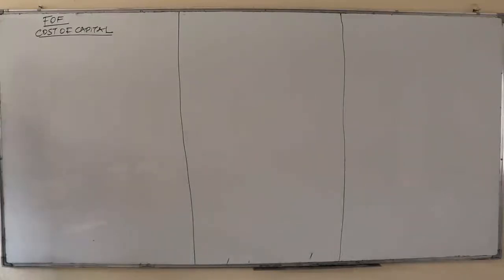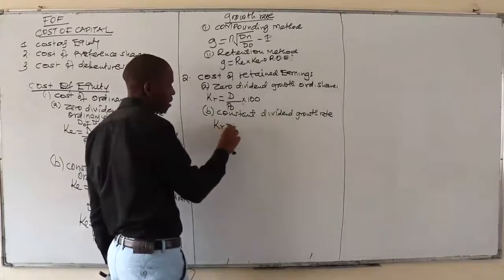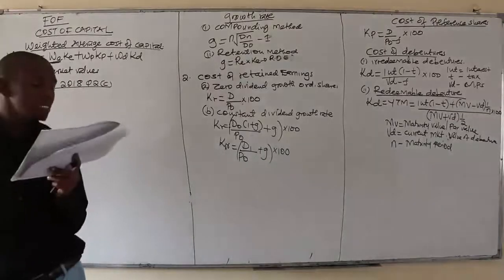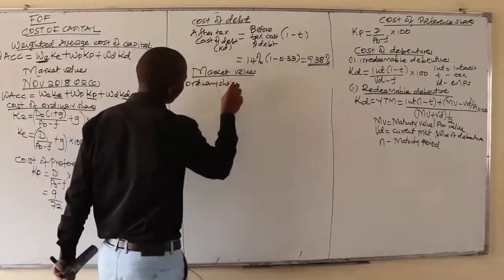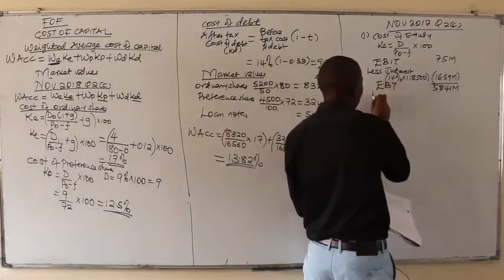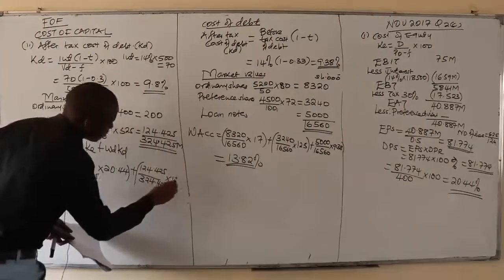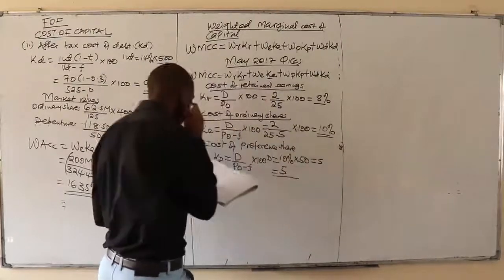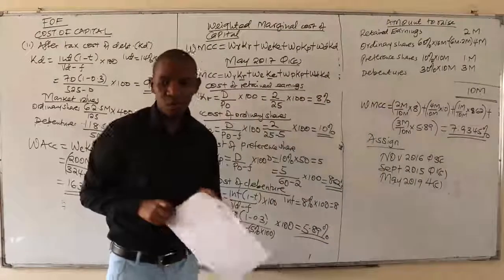Cost of Capital